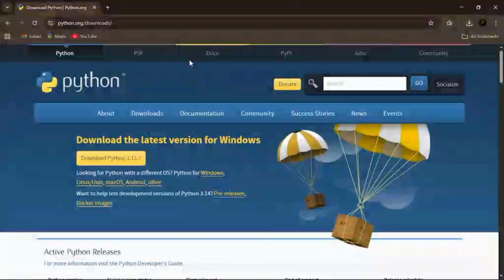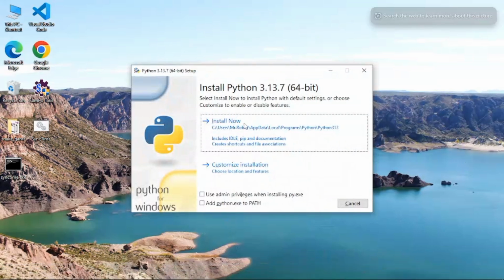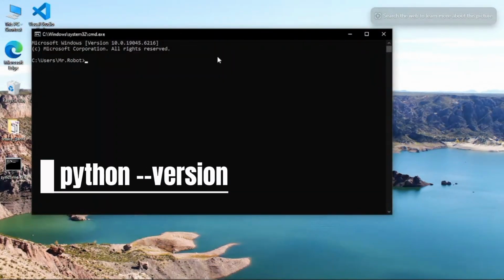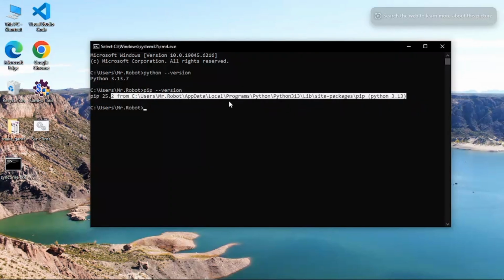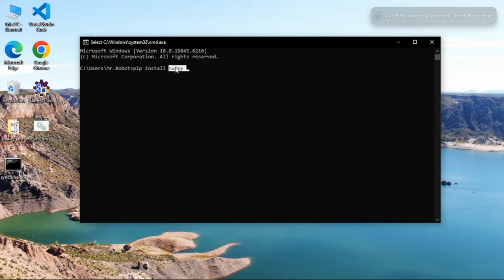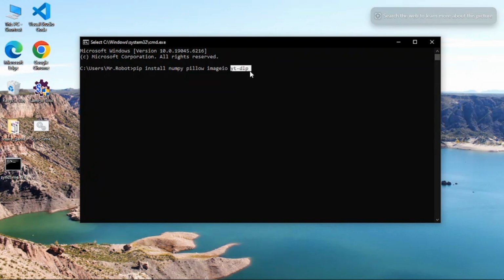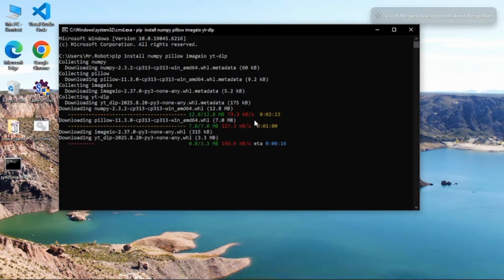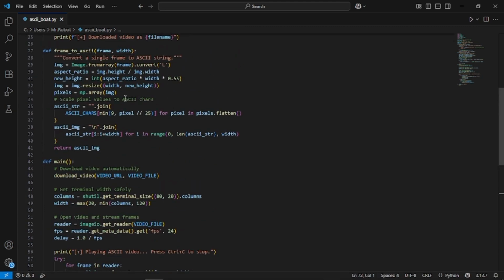Turn Any Video Into ASCII Art 🎨 | Python Tutorial in VS Code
Want to turn any video into ASCII art? 😲 In this tutorial, I’ll show you how to use Python in VS Code to convert videos into cool ASCII animations!

You’ll learn:
✔️ How to set up Python in VS Code
✔️ Install required libraries
✔️ Convert videos to ASCII frames
✔️ Run your ASCII video in real-time

Perfect for Python beginners or anyone who loves coding fun projects! 🎨💻

Packages we use:
- imageio (read videos frame by frame)
- pillow (resize and convert frames)
- numpy (fast pixel processing)

Commands to install packages:
pip install yt-dlp imageio pillow numpy

This script automatically downloads the video, plays it as ASCII inside your terminal, and deletes the file afterward to stay clean.